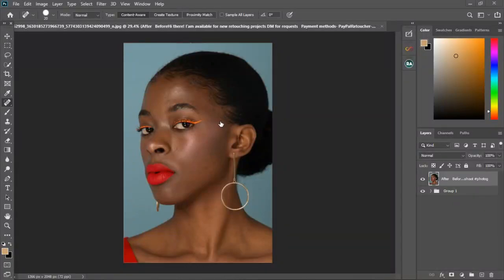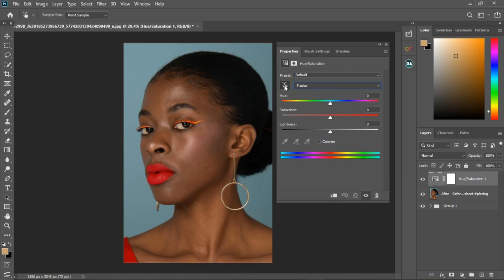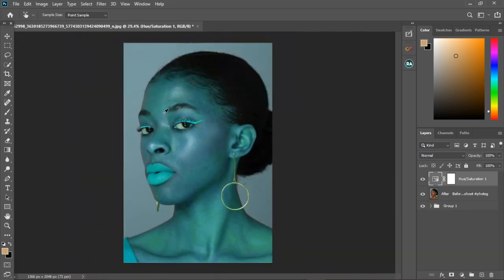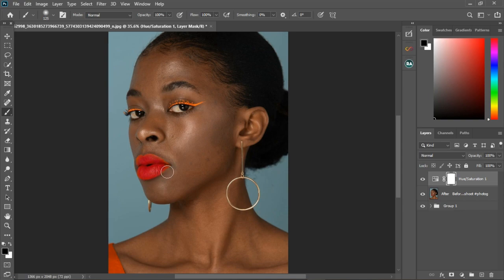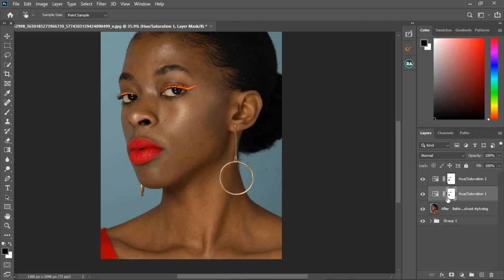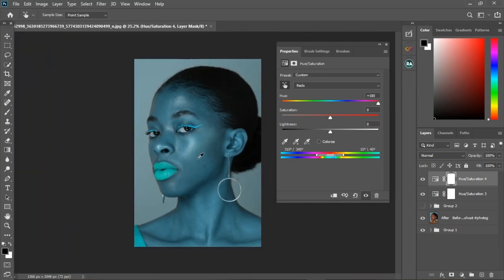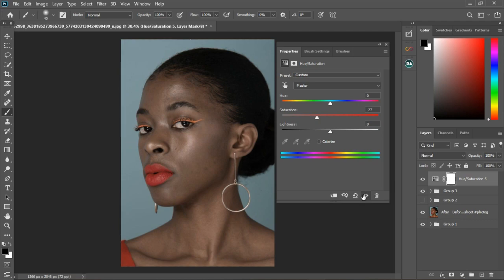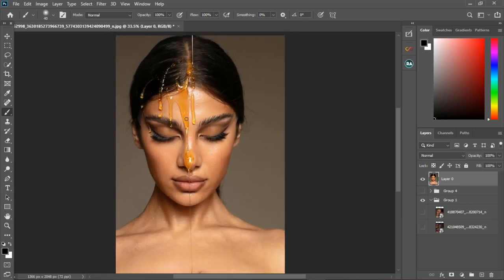Lesson 5: Skin Retouching: How to do Color Correction| Beginner Photoshop Tutorial |Meet Retouch S3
Meet Retouch Class 2, Lesson 5. In this video, we go into proper details on how to do color correction using the adjustment layer in Photoshop. how to easily blend skin color or tone before doing frequency separation.